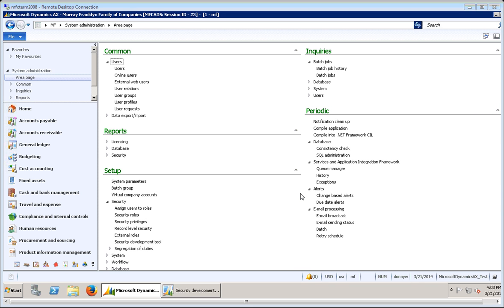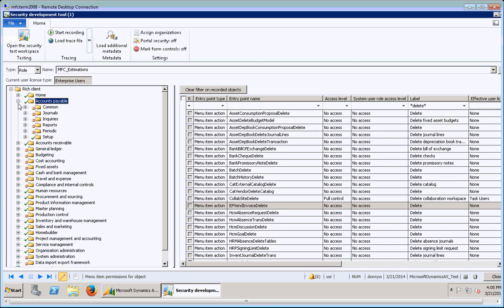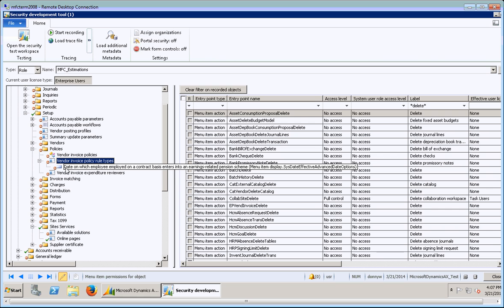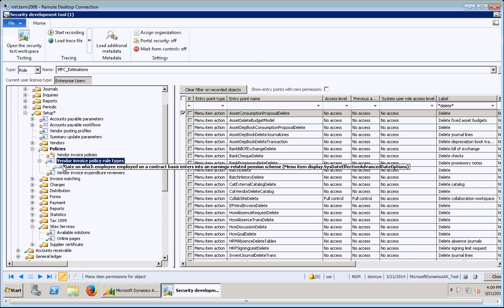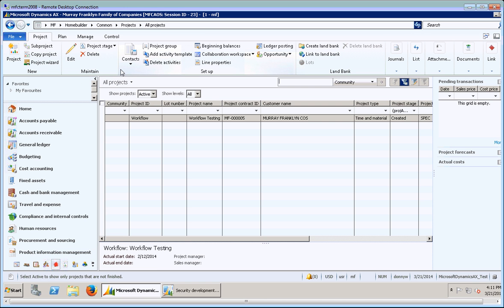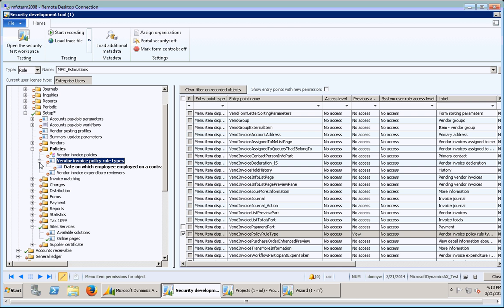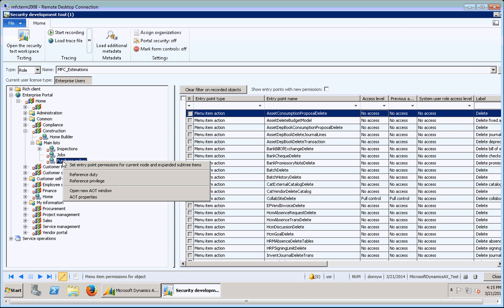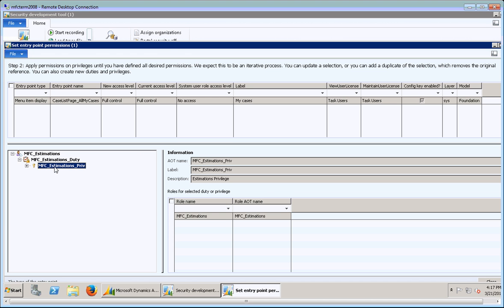Microsoft Dynamics AX 2012 + Homebuilder One - Security Development Tool Tutorial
Murray Franklyn Companies is a homebuilder in Bellevue, WA. We purchased Microsoft Dynamics AX 2012 through Homebuilder One. This video is a quick run through of an under the radar tool from Microsoft called the Security Development Tool. We use this tool to manage Roles/Duties/Privileges for Dynamics AX and HomebuilderOne (HB1) by Sable Systems.